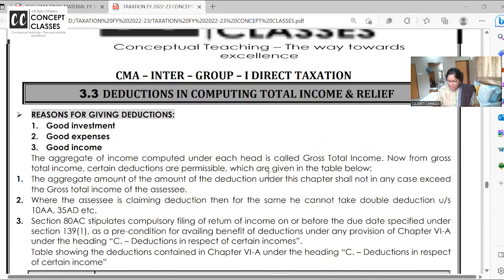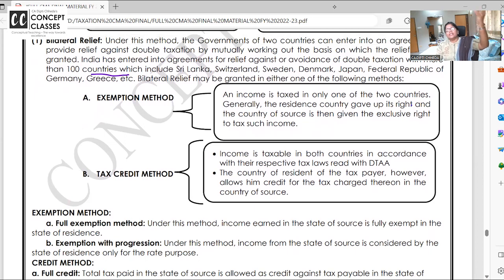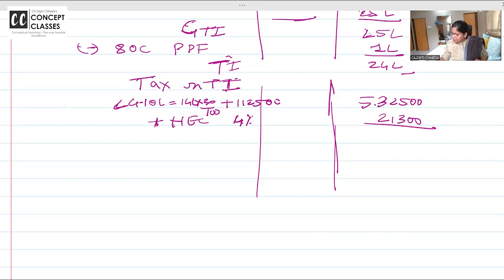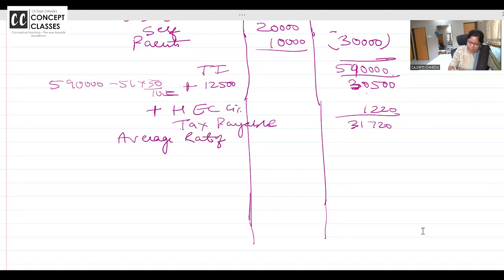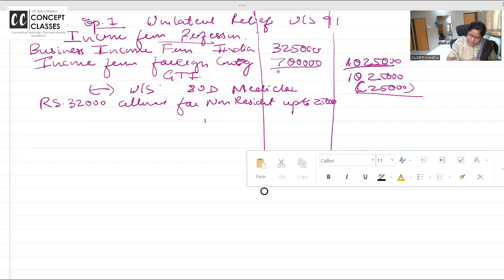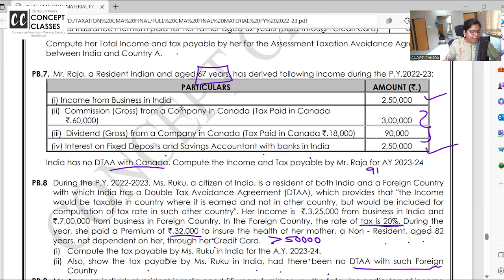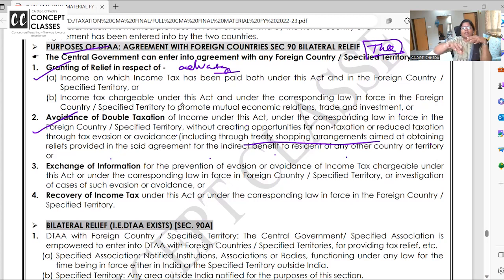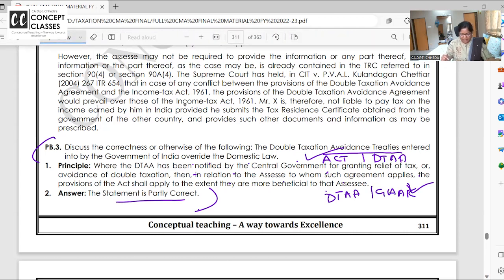DAY 30 DTAA 1 CMA & CA FINAL DT